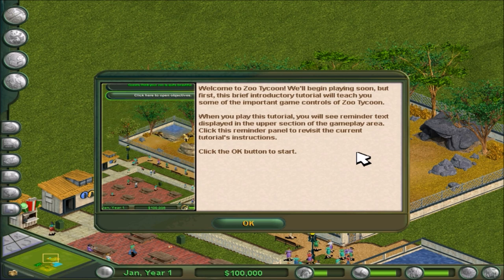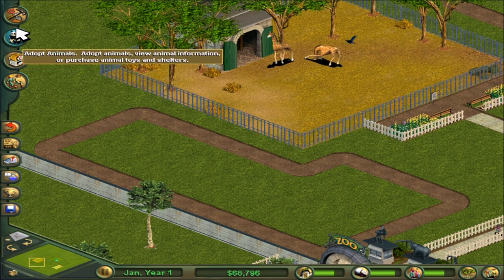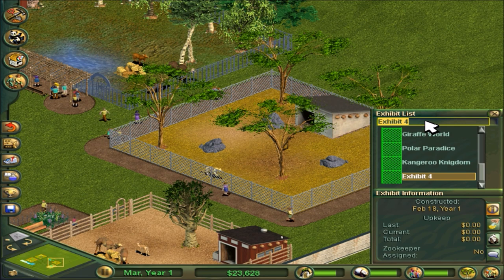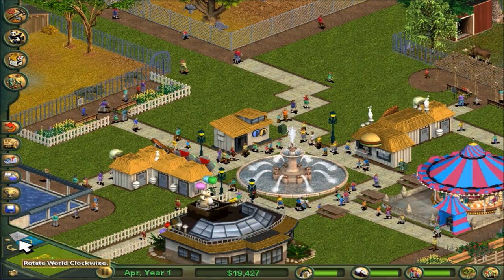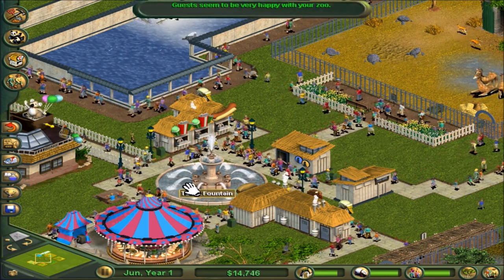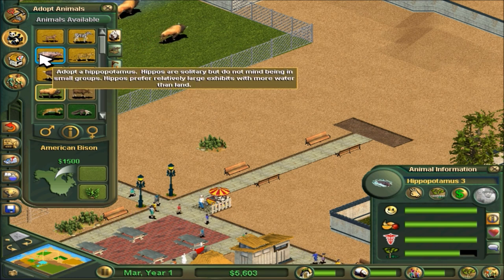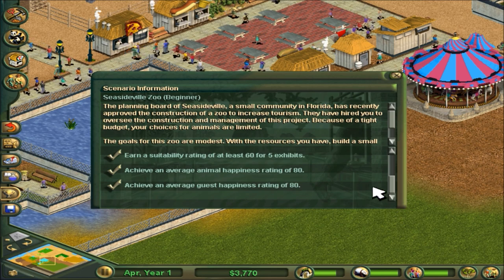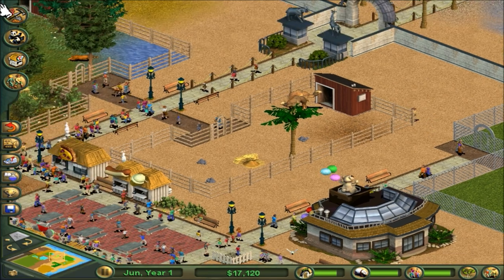Zoo Tycoon - Part 1 CAT ATTACK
Part 1 of my zoo tycoon series. We do the first 3 tutorial scenarios as well as the first 2 proper ones. All while i'm being attacked by my kitten!! Follow him on Instagram @trico_cat